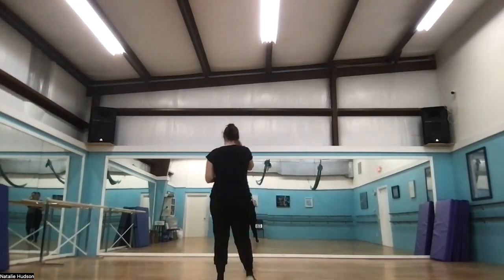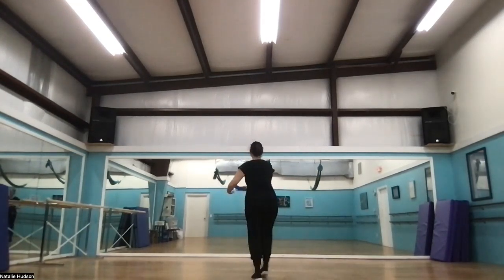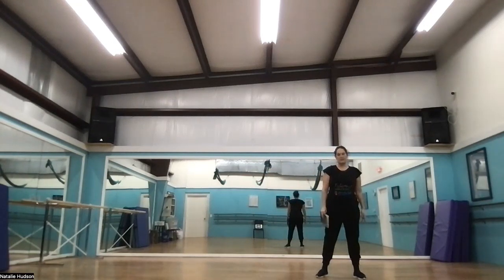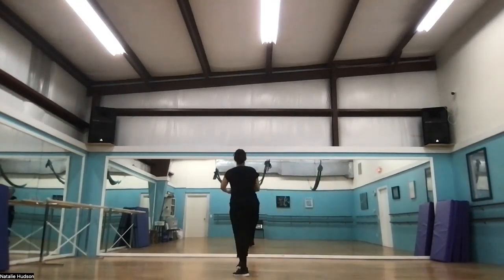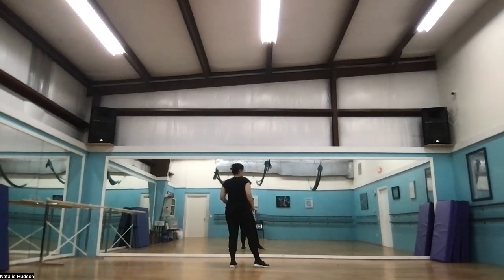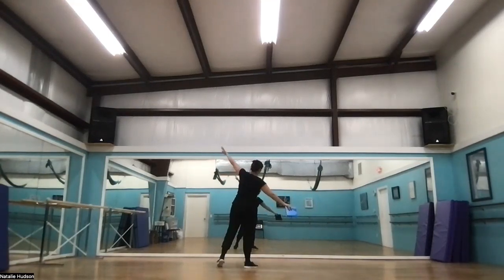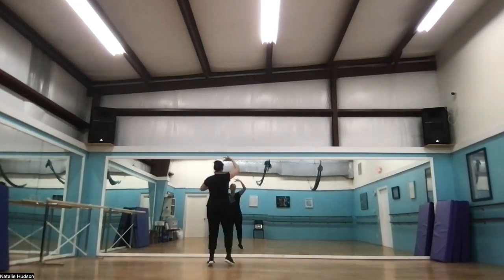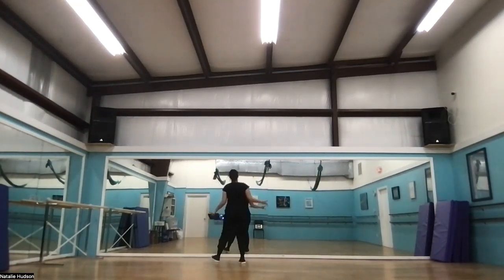Jazz/Lyrical 8: Running Up That Hill (Breakdown) 2/16